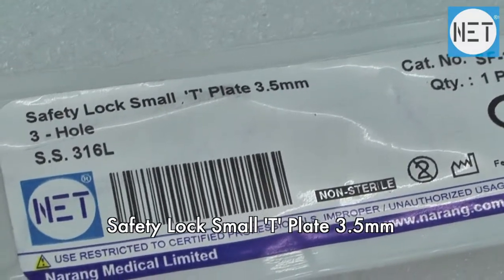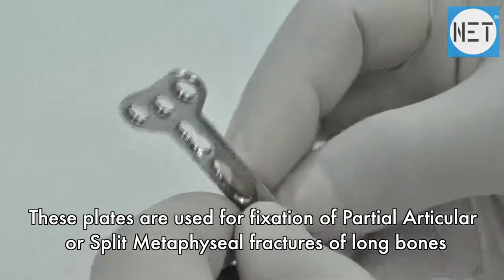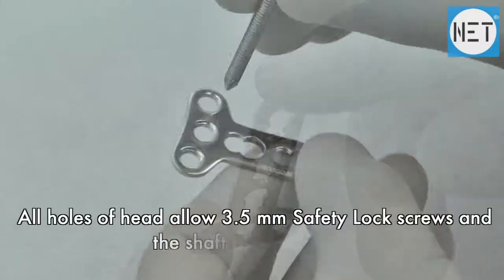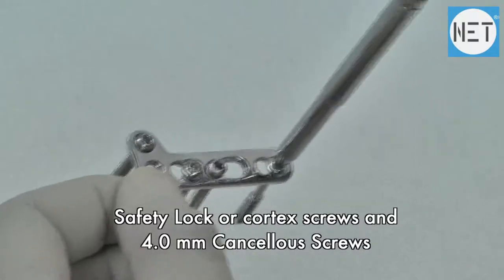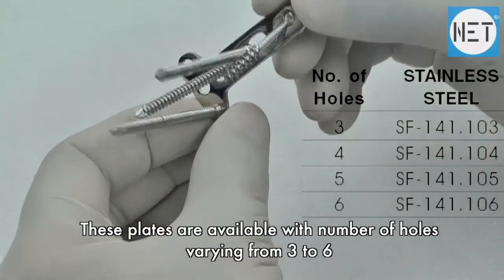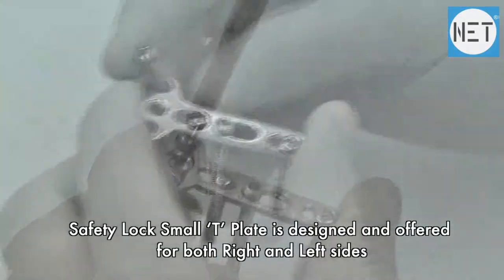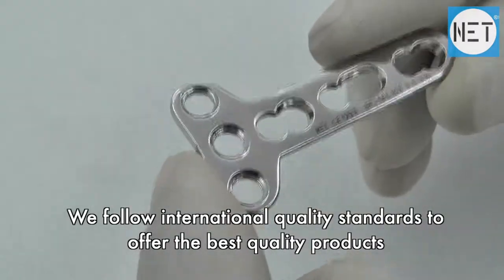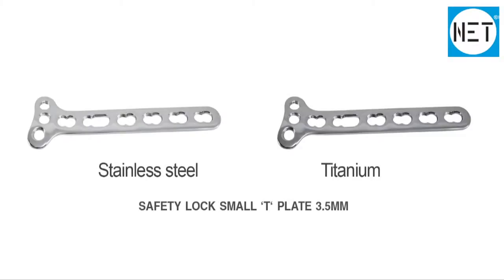3.5mm Safety Lock Small 'T' Plate, SS. Item Code: SF-141.103 to SF-141.106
Product Video: 3.5mm Safety Lock Small 'T' Plate, Stainless Steel.
Category: Orthopaedic Implants & Instruments
Manufacturer & Supplier: Narang Medical Limited, India.
Brand Name: NET
Description: 3.5mm Safety Lock Small T-Plate, Stainless Steel.
Item Code: SF-141.103 to SF-141.106